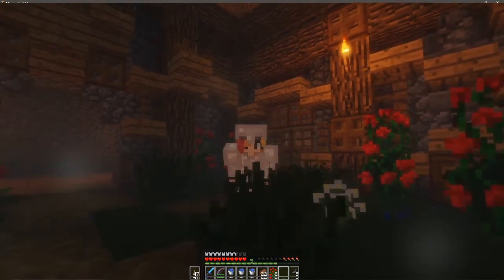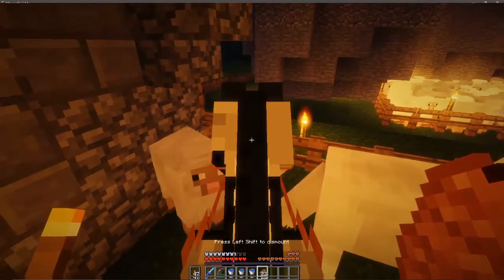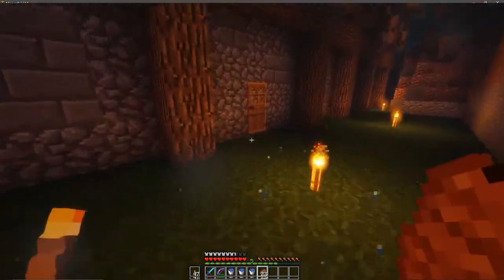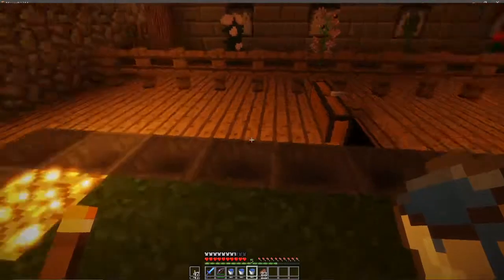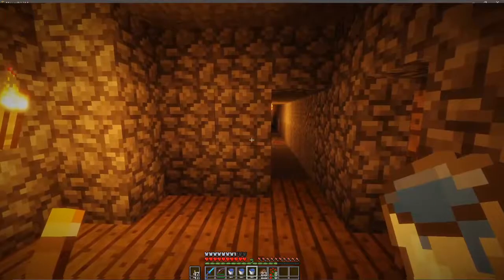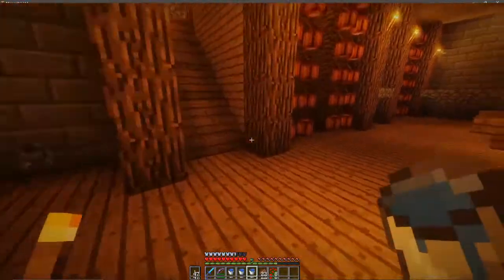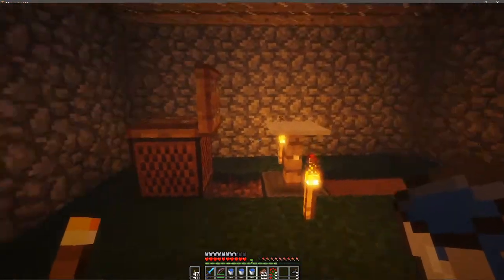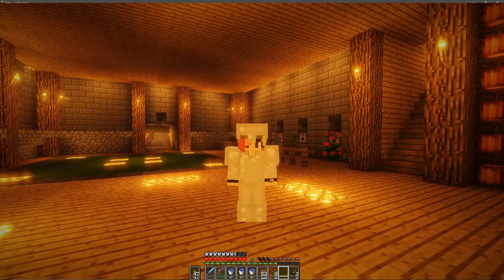Minecraft - Cosmic SMP Episode 5 - House Update